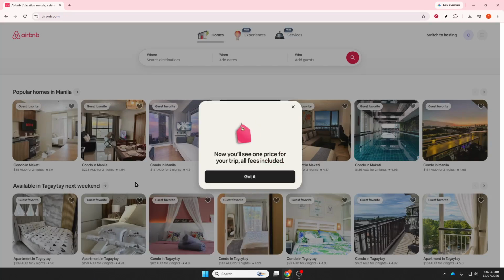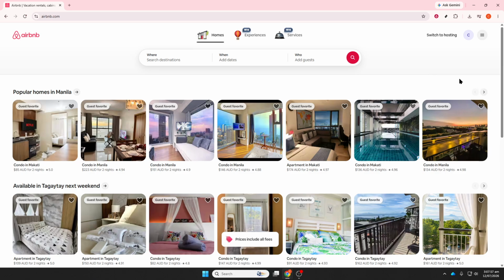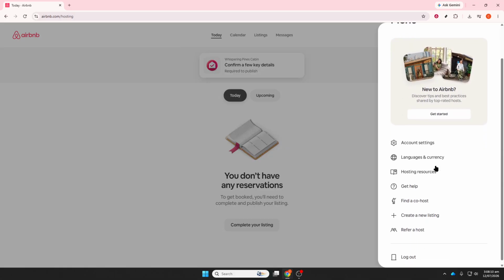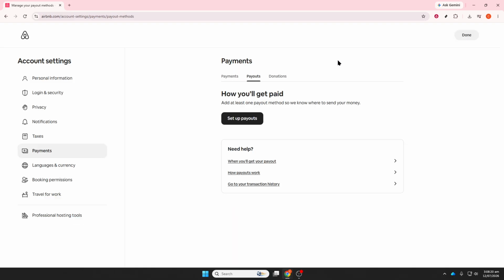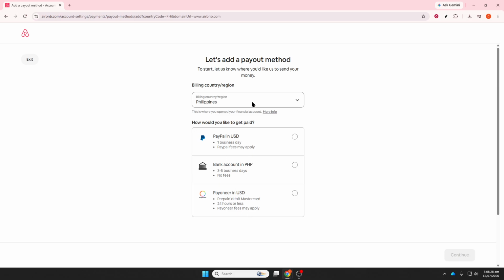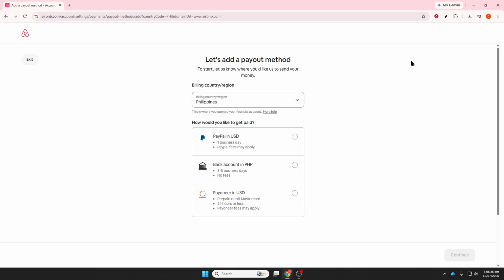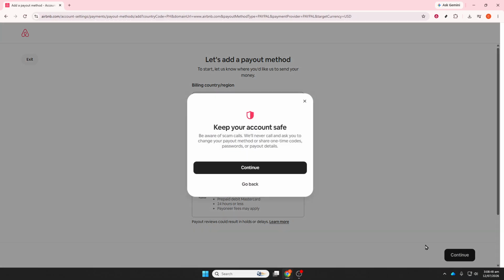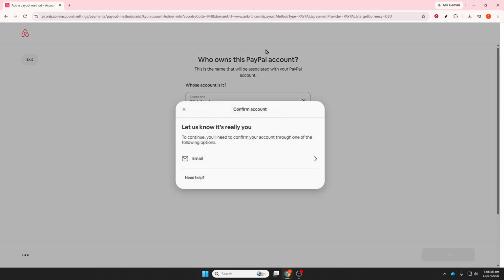How To Add Payment Method On Airbnb 2026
Need to add a payment method on Airbnb? In this updated 2026 tutorial, I'll walk you through the exact steps to add, edit, or remove a payment method using the latest Airbnb app and website.

Whether you're booking your first stay or managing your account, having a valid payment method is essential for making reservations quickly and securely. This beginner-friendly guide covers everything you need to know.

In this video, you'll learn:

How to add a payment method on Airbnb
How to add a credit or debit card
How to update or remove a saved payment method
How to set your preferred payment method
Supported payment options on Airbnb
Common payment errors and how to fix them

This guide is updated for the latest Airbnb interface in 2026 and is suitable for both guests and hosts.